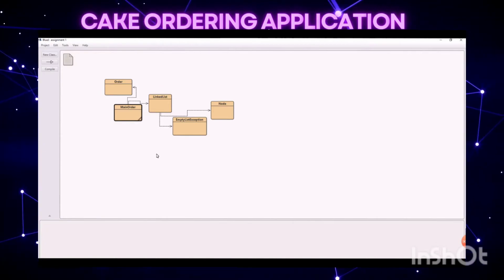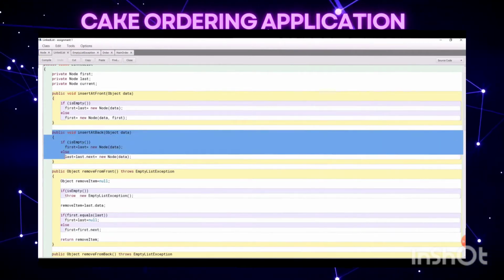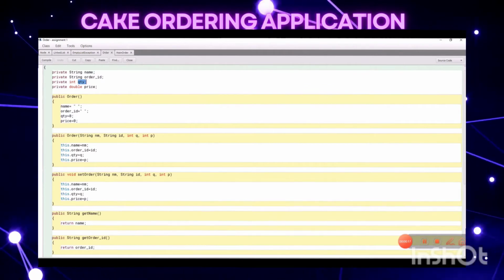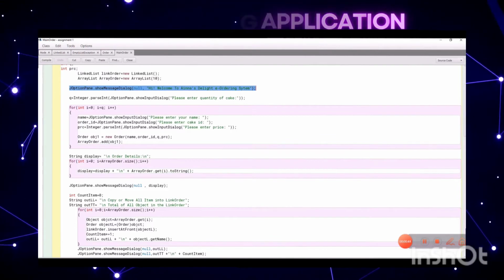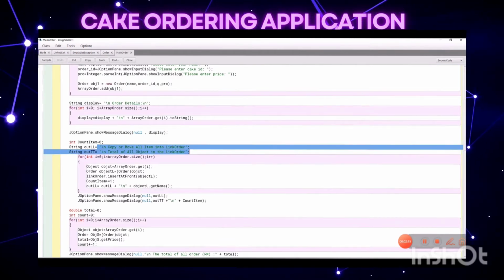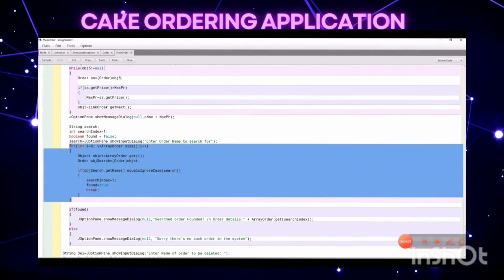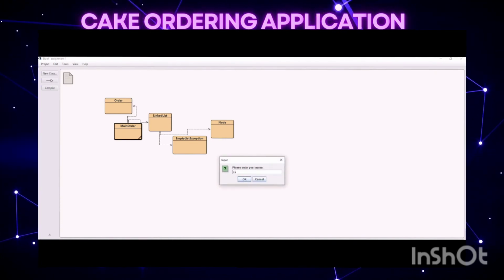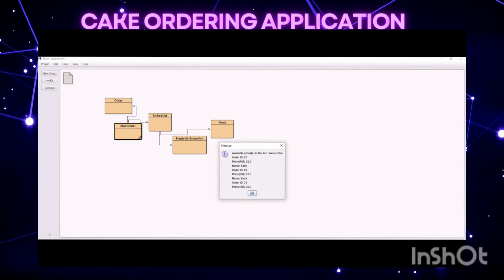ASSIGNMENT 1 CSC508 (ARRAYLIST & LINKEDLIST)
NAME: AINNATUL NAFIZAH BINTI ISMAIL
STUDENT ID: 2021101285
GROUP: A4CS2304A
PREPARED FOR : MADA SURAYA MASROM